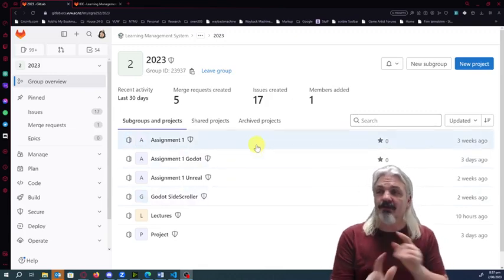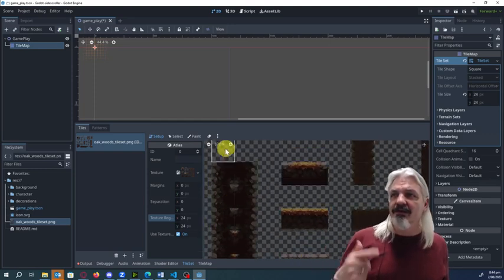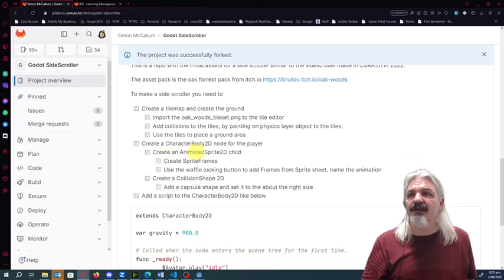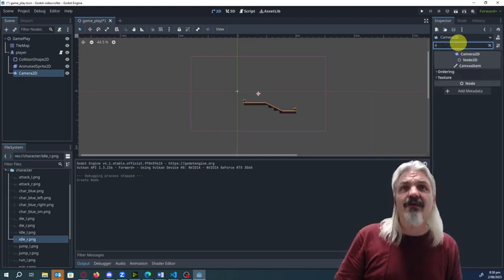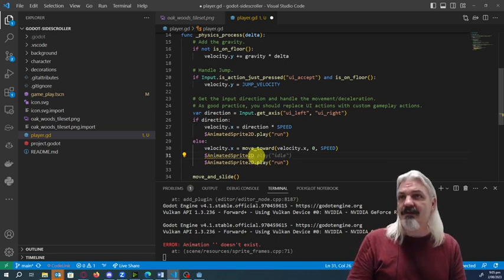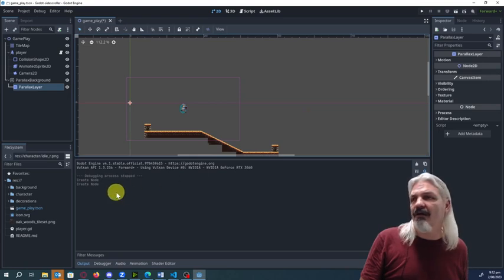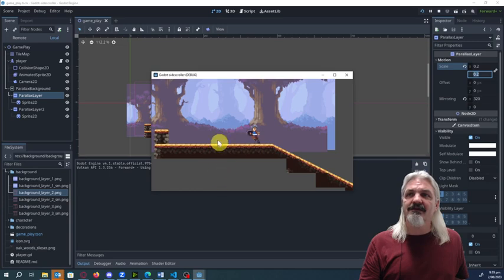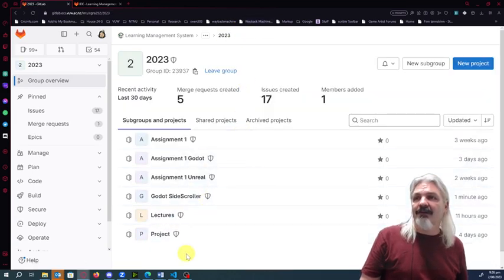Godot side scroller setup default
Short video for setup of godot from our repo